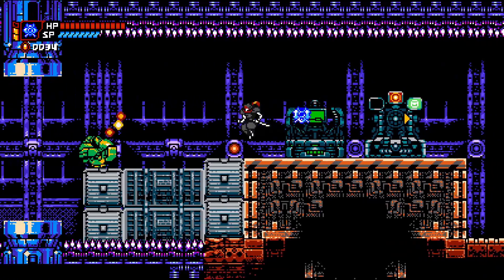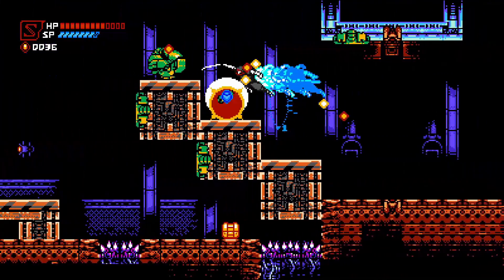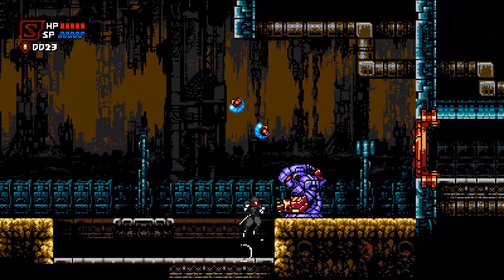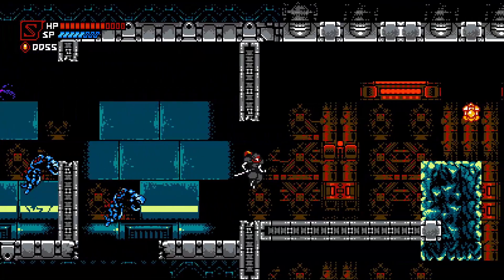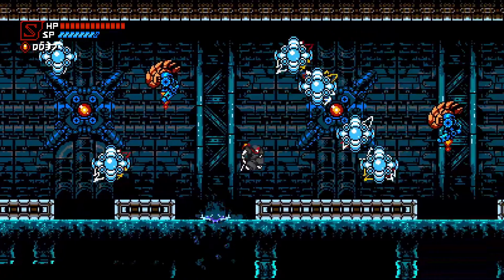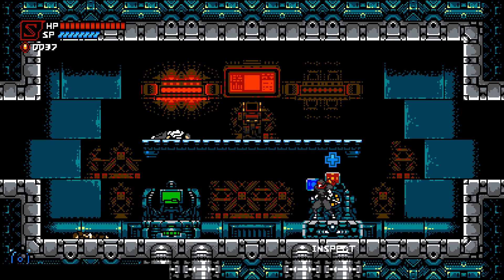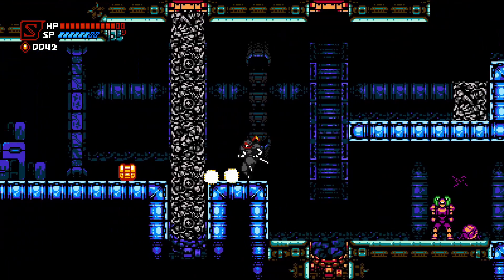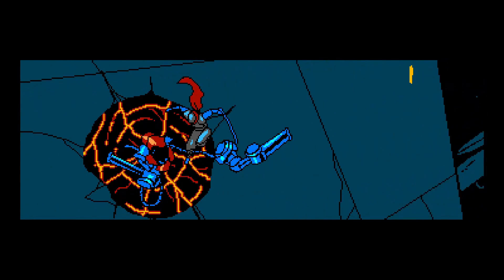Cyber Shadow Review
My review of Cyber Shadow on PC. Published by Yacht Club Games.